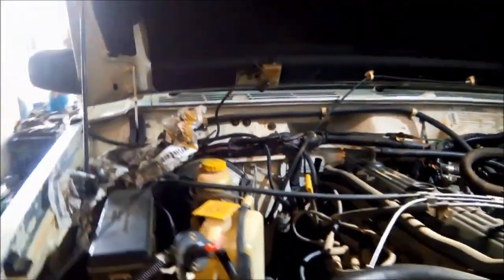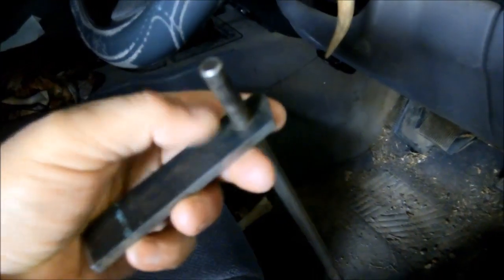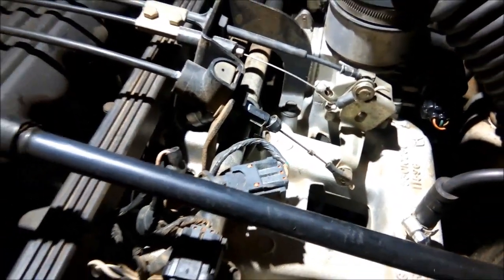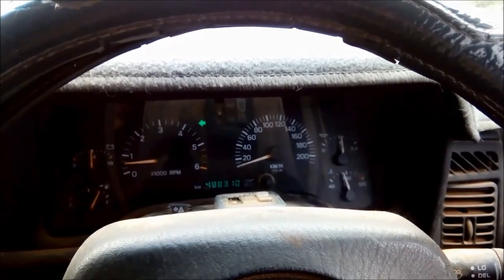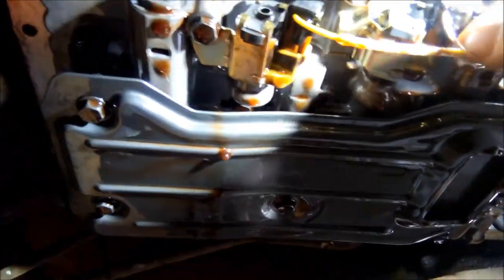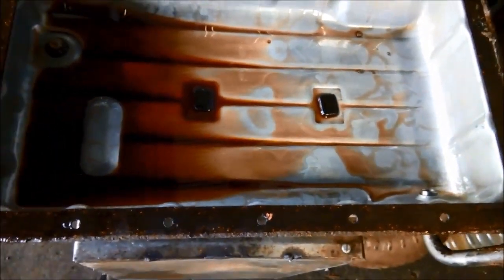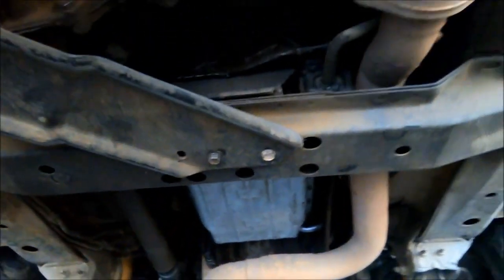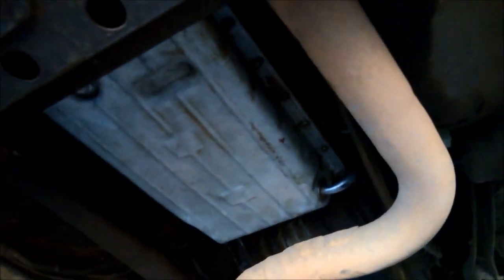Throttle Valve Pressure Cable Adjust & Auto Transmission Filter Service Jeep AW4 (A340) DIY How To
Jeep XJ 1998 4.0L AW4 (A340) Automatic Transmission Service & Throttle Pressure Cable Adjustment.    Accelerator Holder Tool DIY 1:25
Principles are same in other Transmissions and TV Cable Adjustments Throttle Valve Cable Adjustment

ewffiHwh3792wyp9y2yr723#%%&%ÊADG$^^$$^#$%^$%&